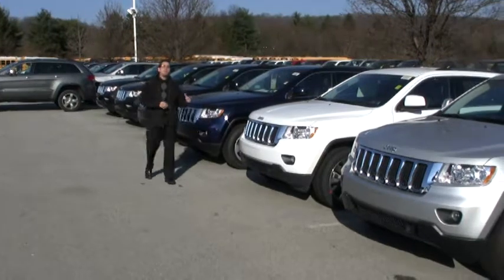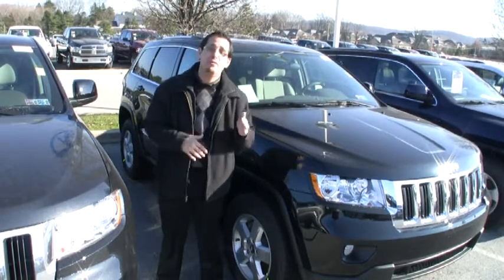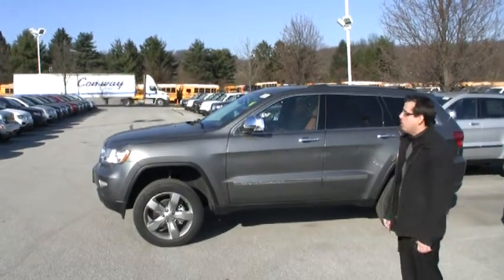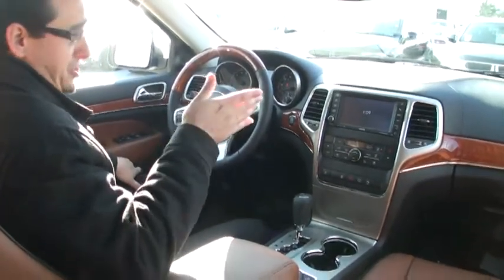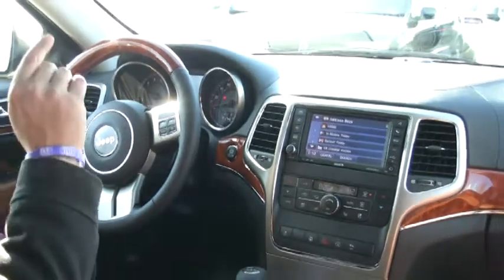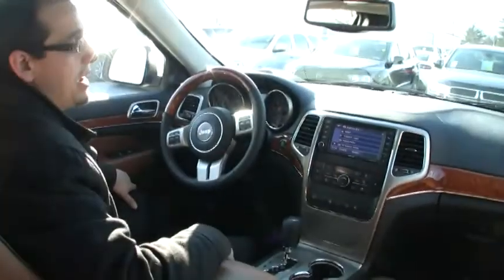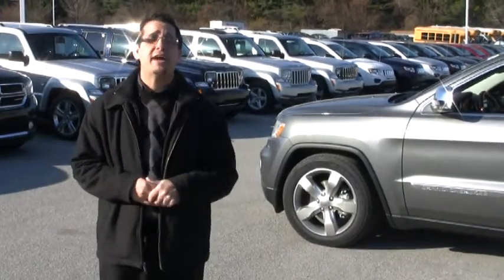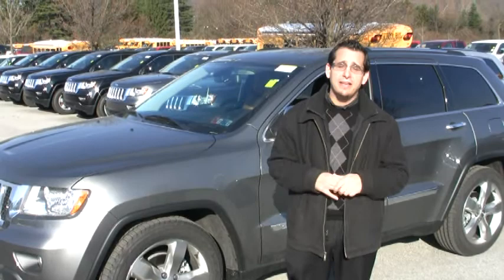2013 Jeep Grand Cherokee Downingtown PA 19335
Looking for the best deal on a 2013 Jeep Grand Cherokee? Look no further than Jeff D'Ambrosio Auto Group in Downingtown PA.